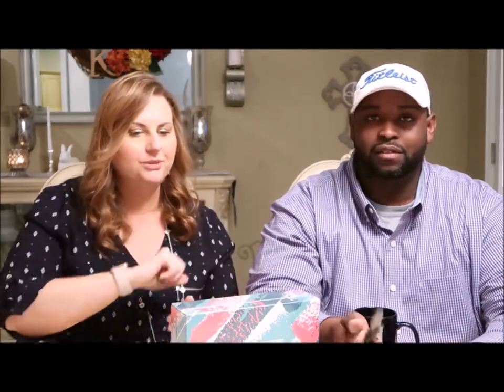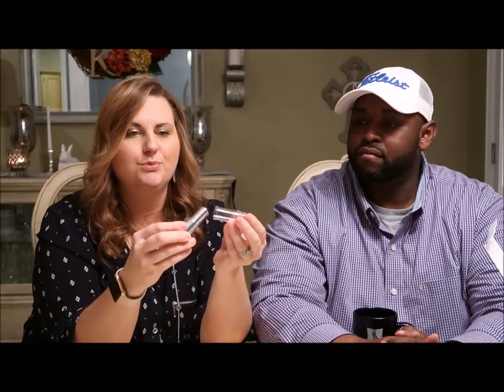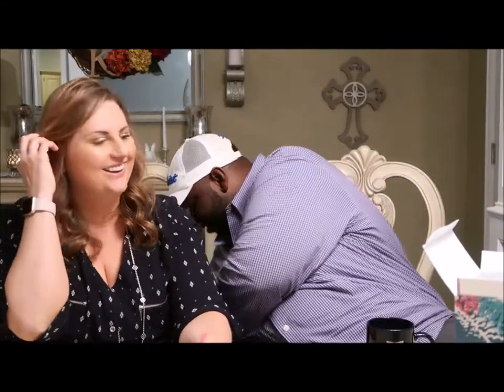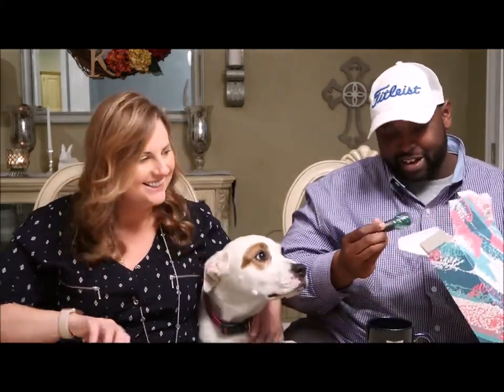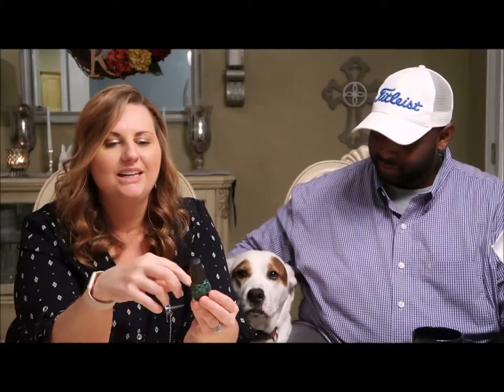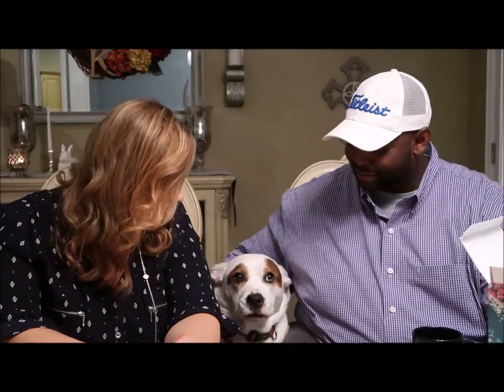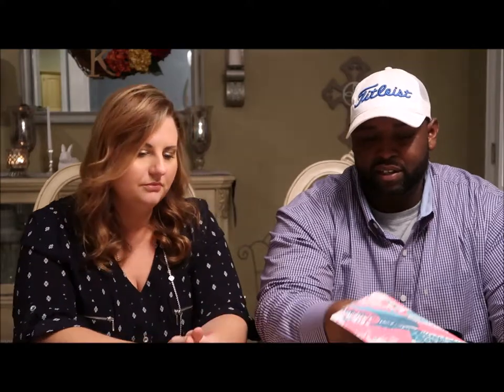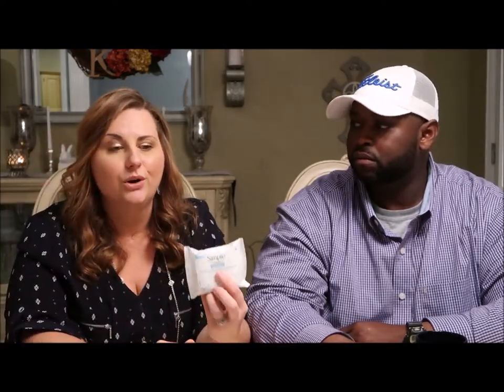Dogs Crash unboxing while Husband helps Wife unbox Target box Part Two!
Watch our dogs crash the unboxing as my Husband helps his wife unbox Target boxes while he guesses products and gives reviews! Find out with us what is in the BOX!